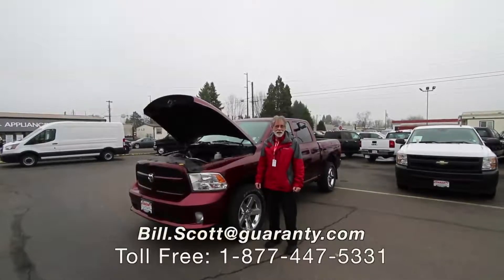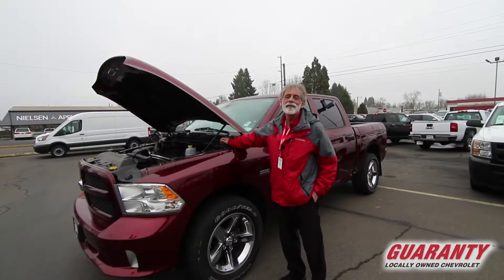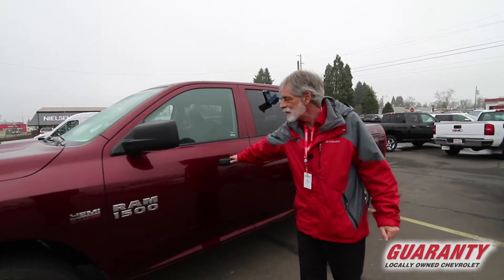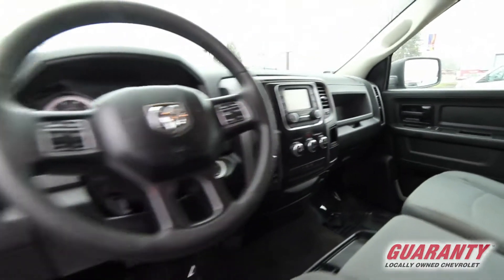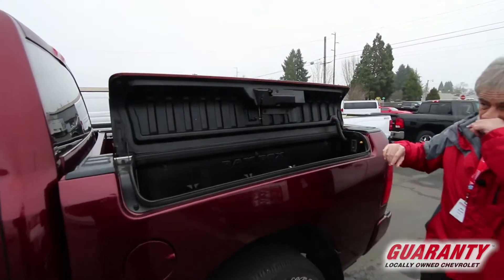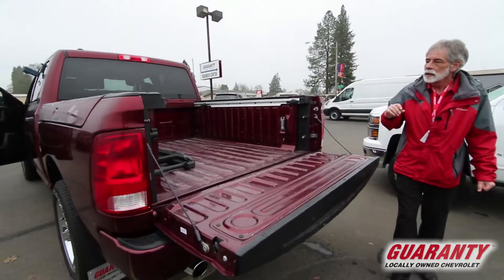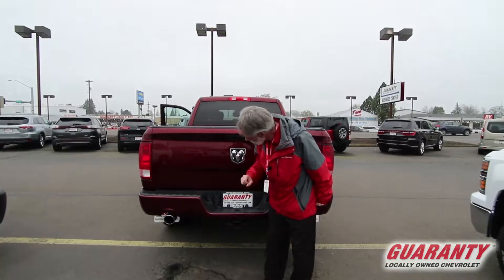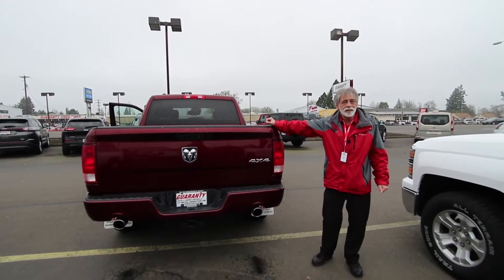2016 Dodge Ram Crew Cab 4x4 Express • GuarantyCars.com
This is a 2016 RAM 1500 with only 47,975 miles. This vehicle has a Delmonico Red Pearlcoat exterior and is in excellent condition. The RAM 1500 comes equipped with a Automatic 8-Speed transmission. CARFAX 1 owner and buyback guarantee. Optional equipment includes: Quick Order Package 26J Express, Wheels: 20' x 9' Aluminum Chrome Clad, RamBox Cargo Management System, Engine: 5.7L V8 HEMI MDS VVT, Popular Equipment Group, Radio: Uconnect 5.0, Transmission: 8-Speed Automatic (8HP70), Anti-Spin Differential Rear Axle, ParkView Rear Back-Up Camera, Add Class IV Receiver Hitch...

Standard features include:
• Automatic Transmission,
• 4-wheel ABS brakes,
• Air conditioning,
• Cruise control,
• Passenger Airbag,
• 5.7 liter V8 engine,
• 4 Doors,
• Four-wheel drive,
• Tachometer,
• Transmission hill holder, Clock - In-radio display,
• Engine hour meter,
• Pickup Bed Type - Regular,
• Trailer hitch,
• Bed Length - 67.4 ',
• Stability control.